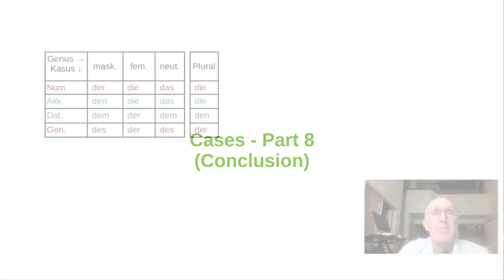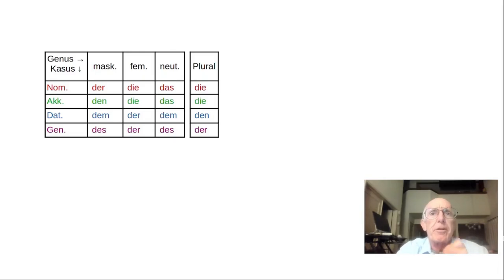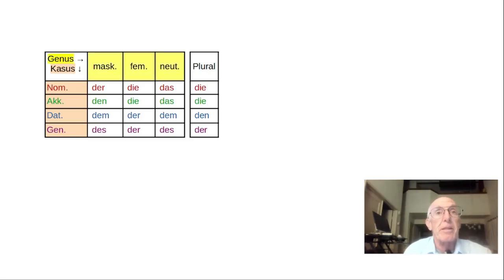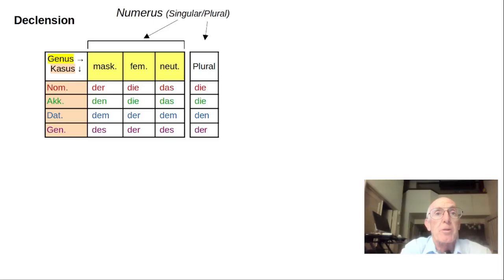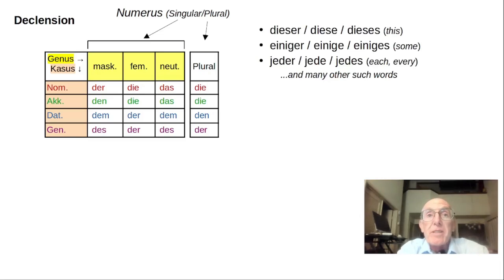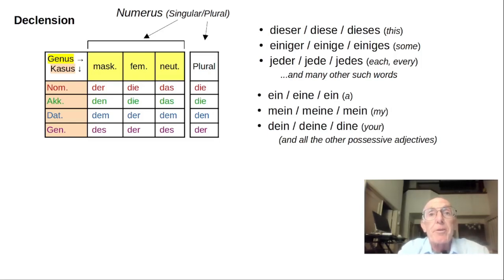Cases in German - Part 8 (The Conclusion)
A summary of what we’ve learned.